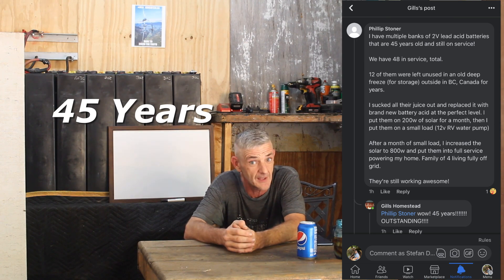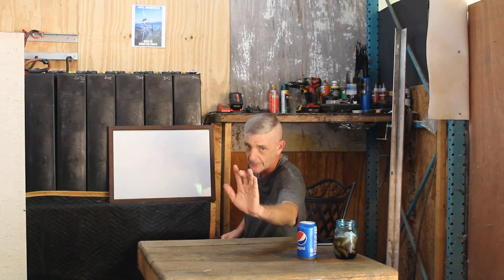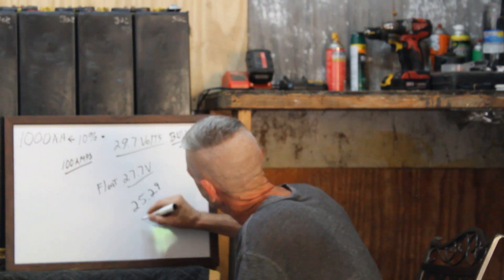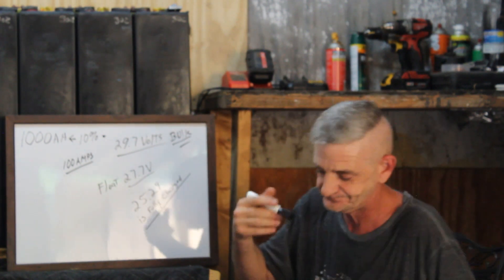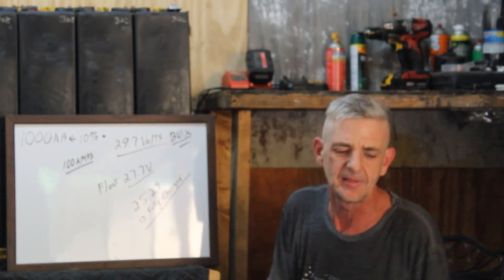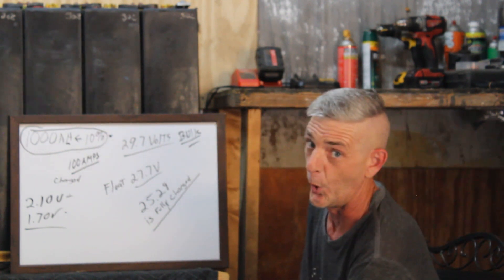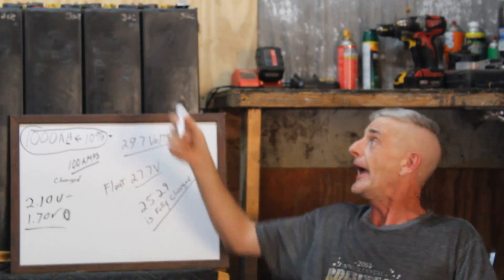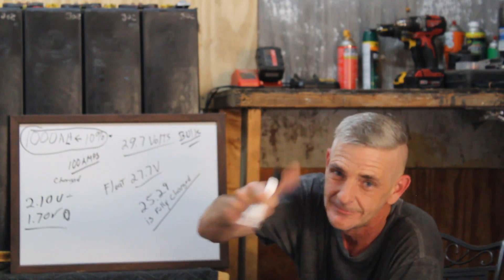Forklift solar battery charging know how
PSA: IFLAs are built to live a rather brutal life. They literally get beat around, all day long. In vehicles with absolutely no suspension. They are rough riding machines...😅🤣. BUT, that is so very good for our beloved IFLAs. See, all those bumps, bangs, and vibrations keep those magic plates inside, free of sulphation and general junk. WE DO NOT HAVE THAT LUXURY at home. So, how do we accomplish the same thing? Two things help us do that, amperage we charge with, and controlled over voltage (equalize charging). For long term, and I mean long term reliability. like the long haul people, 20 plus years, and longer of good solid reliable performance from them, we must do a couple things regularly. The most important thing, that if you do not adhere too, you may very well be one of those people who only get a decade out of your IFLA. is charging amps. I can not stress the importance of this enough. You have to be ale to charge them consistently at 10% OR MORE of the rated Amp hours. If your pack is 1000ah, you need a rock bottom, bare minimum of 100 charging amps. If you do not adhere to this golden rule, and your 1000ah pack has been charged at say 50amps all its life, it is sulphating a wee bit, every single day. After about a decade of this, your pack will getting really down on storage, because of the slow sulphation that has occurred over the years. We will go over this on the new video tonight. If you would like anything specific covered, ask it below in the comments. 👍
Happy Solaring!!

Follow us on:
Facebook/ DIY Off-grid Budget Solar using Industrial Flooded Lead Acid batteries